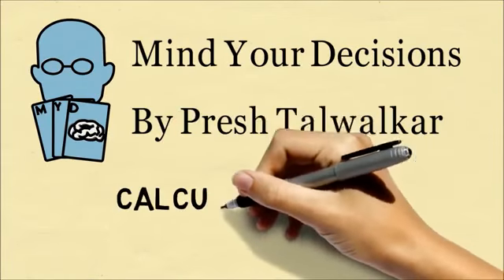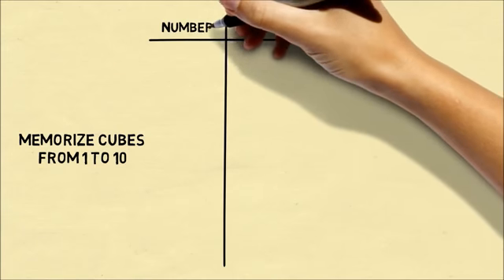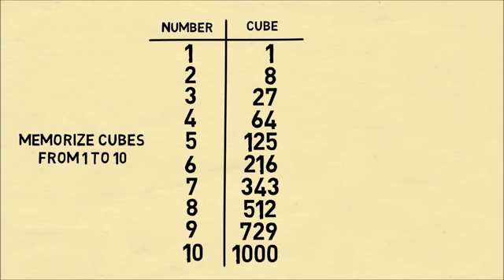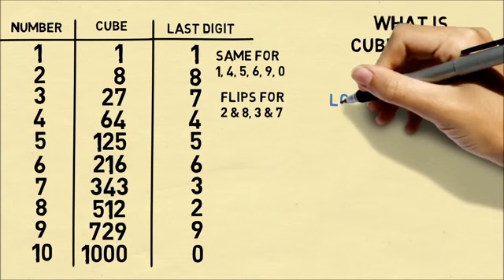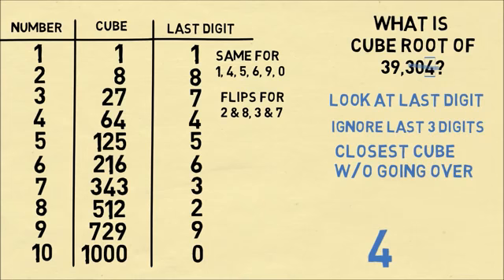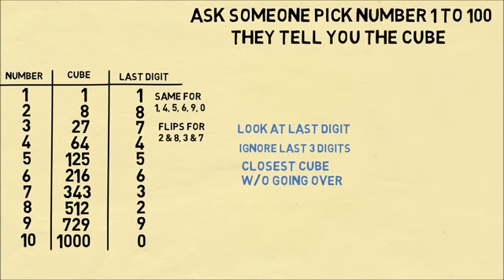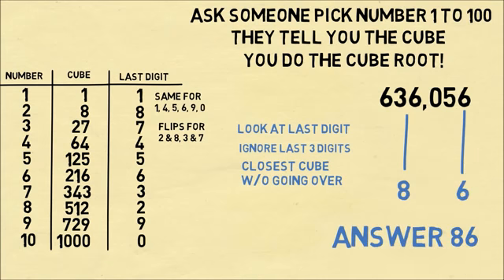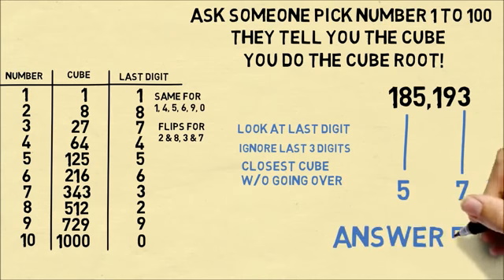3 April 2017